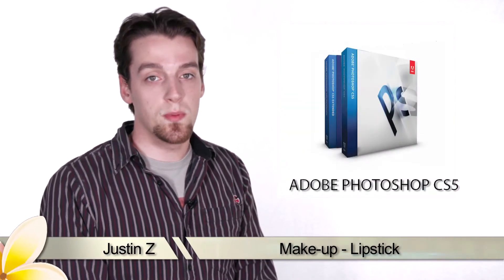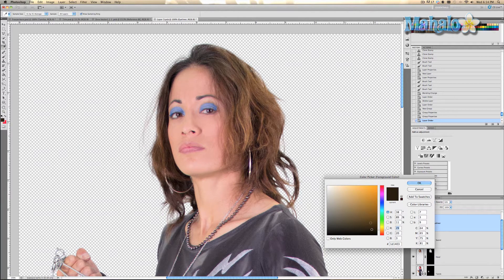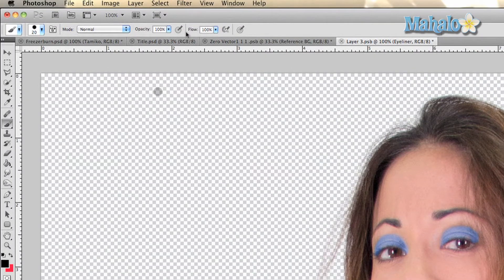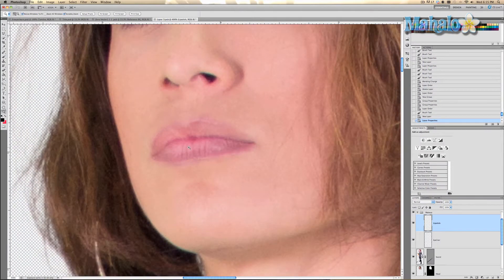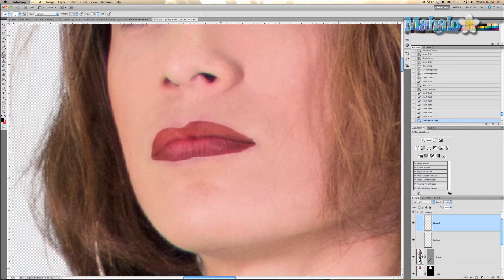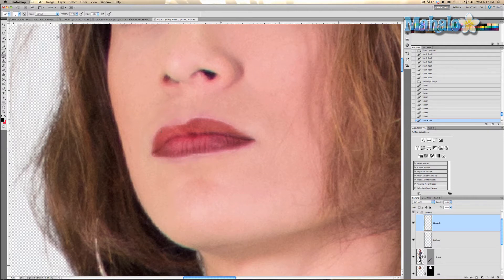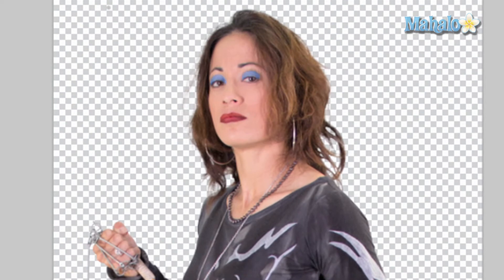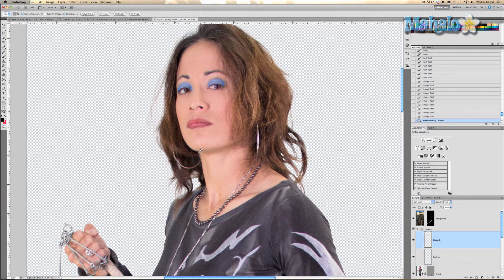Photoshop Tutorial - Make-Up - Lipstick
In this video, Mahalo's Photoshop expert Justin Zagri shows how to add lipstick to someone's lips.

This tutorial will show you how to quickly and easily add lipstick to your female character.

Grab the Brush Tool and change the Foreground color to black.

In the top options panel, make sure the Brush is Soft with a Hardness of 0 and the Opacity and Flow are 100%.

Add a new layer to the Layers panel and call it Lipstick.

Zoom in on her lips so you can get as detailed as possible. Adjust the Brush Size to match the size of her lips. When you're ready, begin brushing.

Change the Blend Mode in the Layers panel to Soft Light. This will make the brush strokes you just made over her lips look like red lipstick.

Use the Eraser Tool with a Soft brush and a Hardness of 0 to trim the edges of her lips. This will get rid of the lipstick's hard edges.

You can also make a few refinements with the Paint Brush as necessary.

Use the Smudge Tool as needed to help blend in the actual paint you created with her lips.

Also, drop the Opacity of the lipstick to help blend it in.